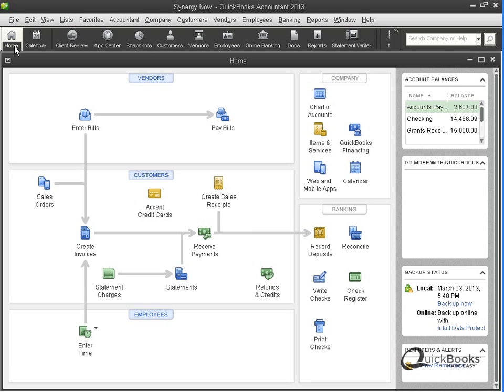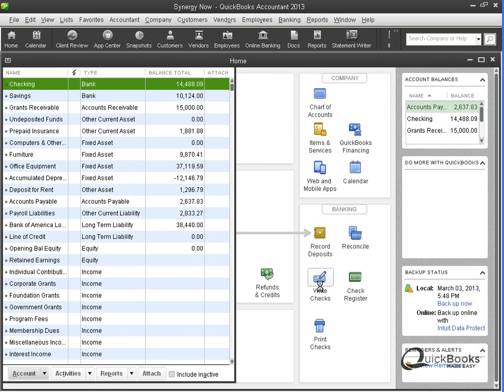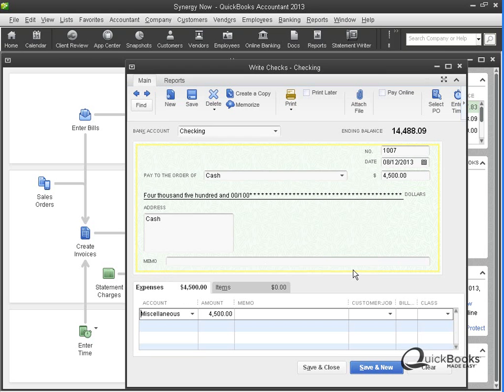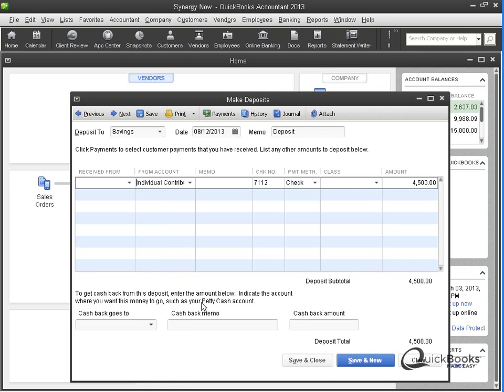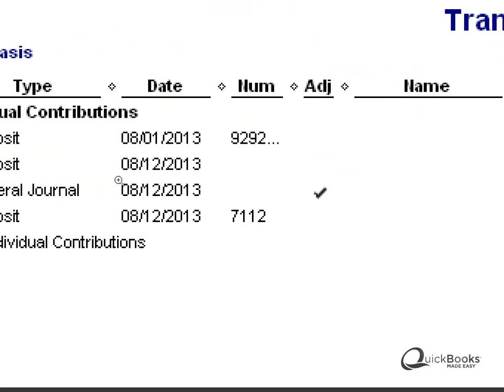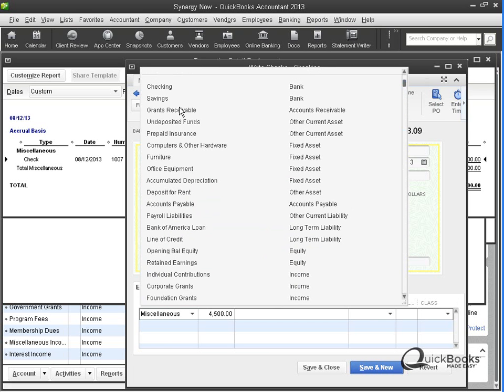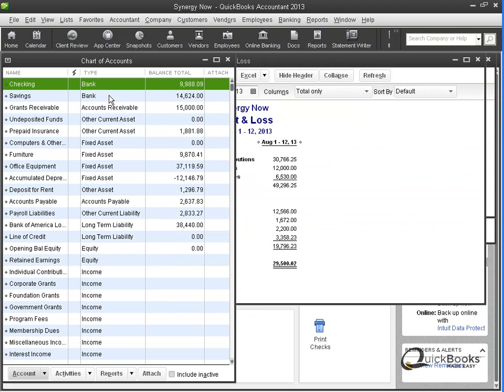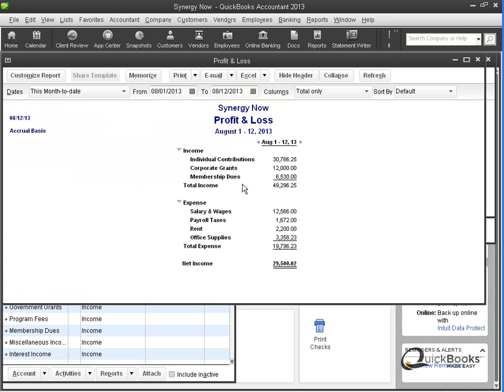QuickTips™: Transferring Funds by QuickBooks® Made Easy™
This month's QuickTips deals with transferring funds from one bank account to another. This tip will work with any version of QuickBooks®.

If you write an actual check to transfer the money from your checking account to another account, make sure you choose the account you are depositing account you are depositing to as the expense account. Do not choose an expense account. If you perform this step incorrectly it will result in an inaccurate Profit & Loss statement. While your bank balances will be correct, your income and expenses will not reflect the correct amounts.

Alternatively, if you are not writing a literal check and instead transferring the funds on line, do not go to the write check window.  Instead select "Transfer Funds" from the "Banking" menu to enter the transfer. Enter the correct information and click "Save & Close". Your bank account will automatically adjusted to reflect the amount transferred.

QuickTips from the video
1. DO NOT point your transfer check to expense accounts.
2. DO make sure you point your check towards the account that you are transferring to.